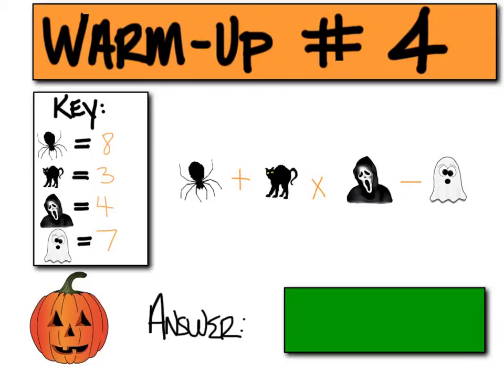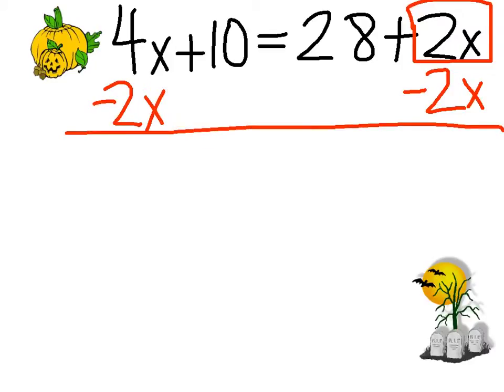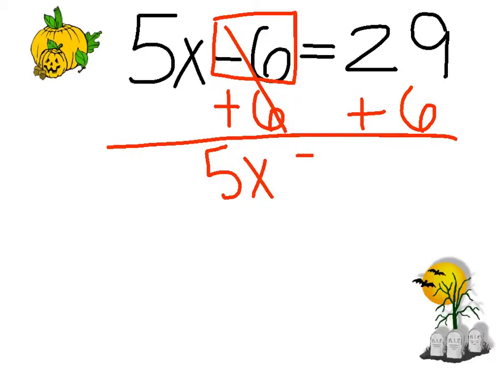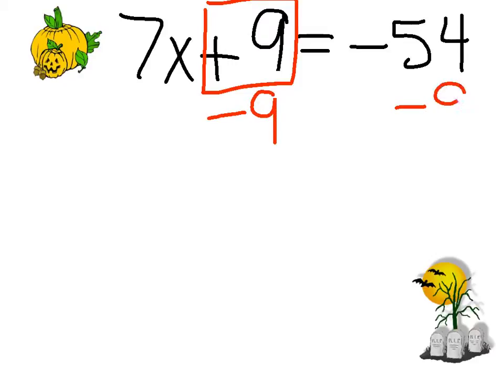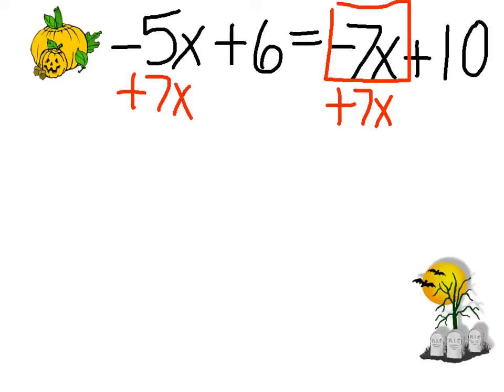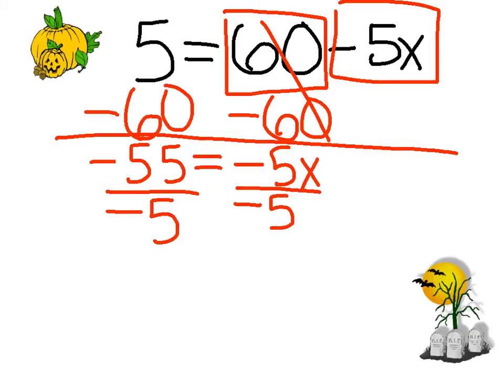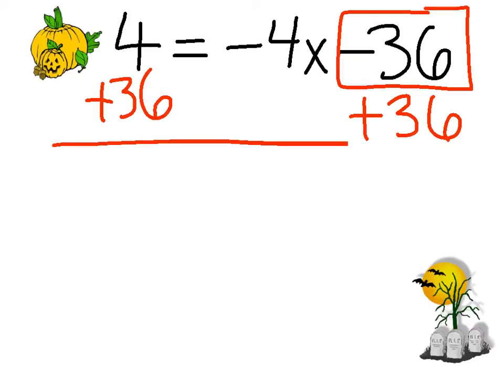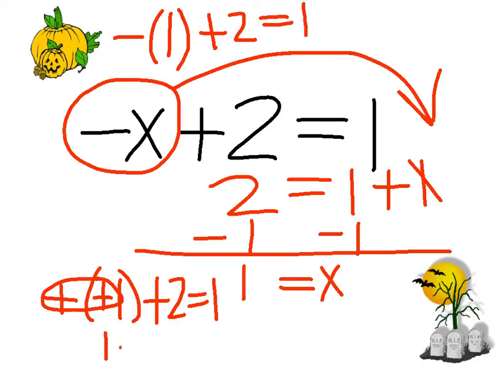10-4-12 Algebra 1 Period 1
This is a review for a test on 10-5-12 over solving 2-step and multi-step equations.

This is a video of Mr. Skinner's teaching at Green High School in Scioto County, Ohio on the date listed in the title. In addition to YouTube, Mr. Skinner can be found at Facebook.com/skinnermoney and Twitter.com/skinnermoney.